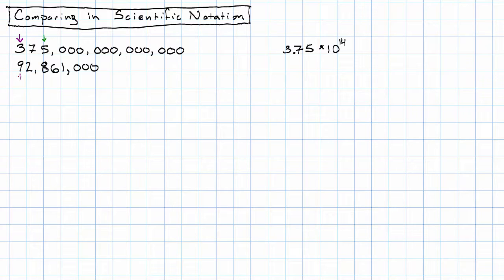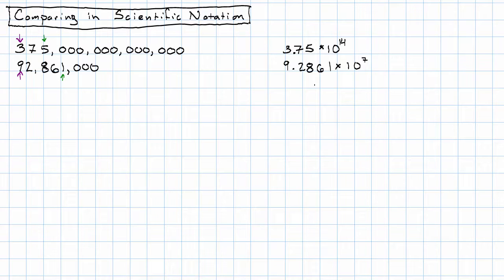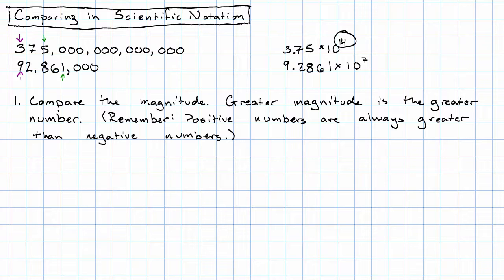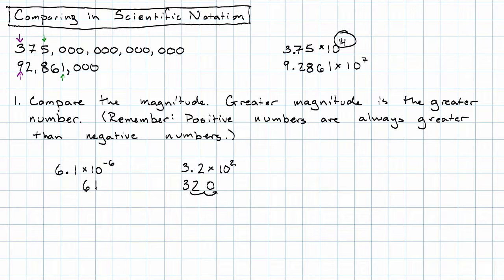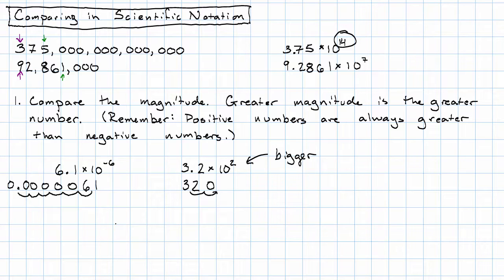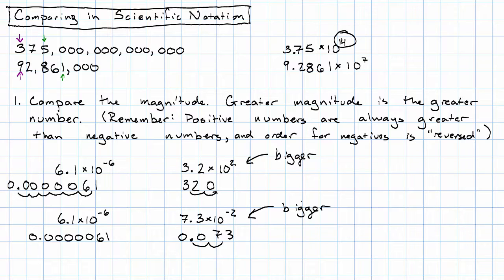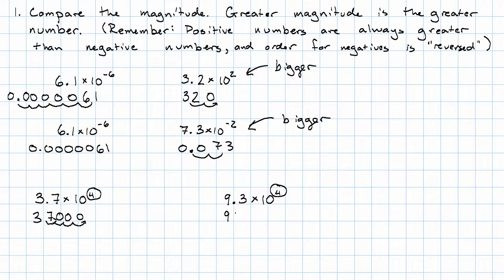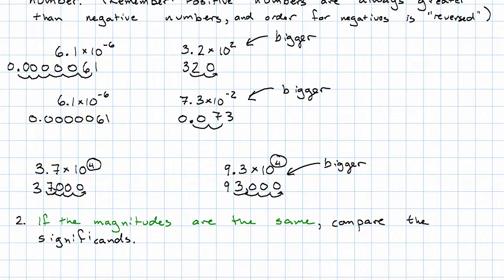4.7 - Comparing in Scientific Notation